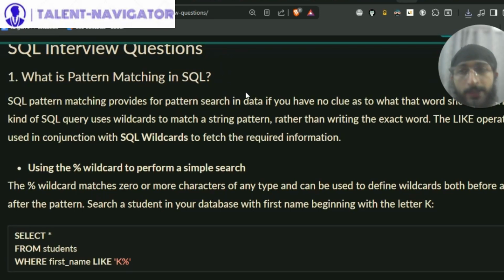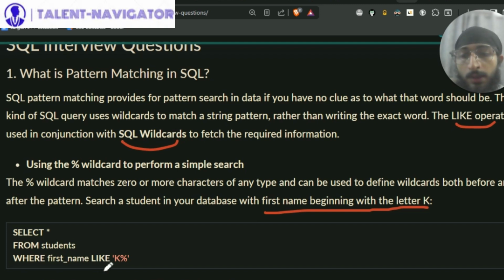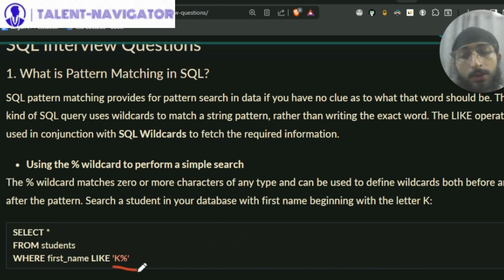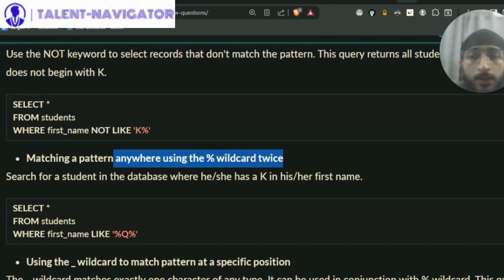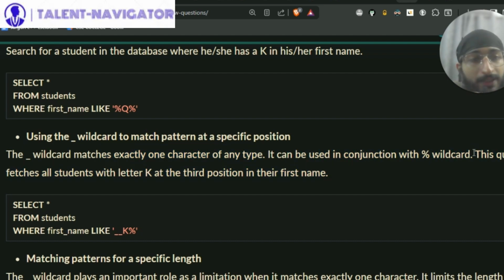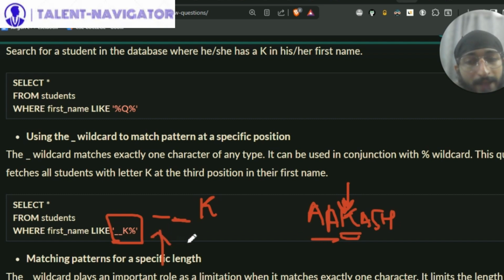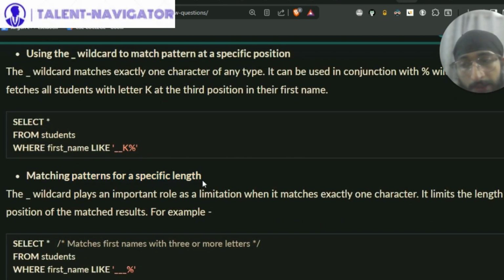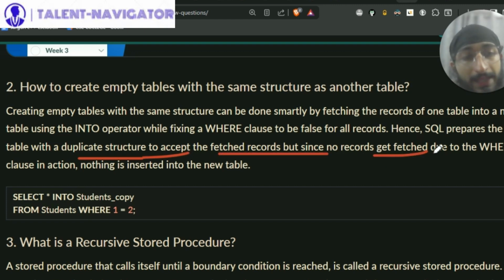Mastering SQL Pattern Matching Techniques📊💻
Key Concepts for Interviewing in Computer Science: SQL Joins, Processes vs. Threads, and Ajax Explained.

[00:03]( Understanding SQL joins is crucial for database management.
- Joins combine rows from two or more tables based on a shared column, facilitating complex queries.
- Key types of joins include inner join, left join, right join, full outer join, self join, and Cartesian join.

[01:03]( Processes and threads are essential concepts in operating systems.
- A process is an active entity representing a running program, while the program itself is a passive entity.
- Threads are lightweight processes within a process, sharing resources and executing in a seemingly parallel manner.

[01:59]( Ajax enables asynchronous web applications using client-side technologies.
- Ajax relies on technologies like JavaScript and XML to create dynamic web experiences without page reloads.
- It allows web applications to send and receive data asynchronously, enhancing user experience and performance.

[03:02]( Learn methods to determine anagrams using sorting and hashmaps.
- Anagrams can be identified by sorting strings and comparing them directly.
- Utilizing a hashmap can efficiently track previously found strings to identify unique anagrams.

[03:52]( Sorting and Sets help identify unique anagrams.
- Iterate indices 0 to n-1 to check for each word's presence in a set.
- Sorting words allows for the easy grouping of anagrams by their structure.

[04:46]( BFS and DFS are distinct tree traversal methods.
- BFS traverses breadth-wise, using a queue to visit nodes level by level.
- DFS traverses depth-wise, using a stack to explore paths until it backtracks.

[05:47]( BFS and DFS are key graph traversal techniques in computer science.
- BFS (Breadth-First Search) uses a queue to explore vertices layer by layer, ensuring the shortest path in unweighted graphs.
- DFS (Depth-First Search) employs a stack, exploring as far as possible down a branch before backtracking, which may require traversing extra edges.

[06:42]( DFS and BFS use different approaches for node visitation in graphs.
- BFS processes nodes level by level, visiting siblings before children, leading to a time complexity of O(V + E) with an adjacency list.
- DFS explores as far as possible along each branch before backing up, visiting children before siblings, with the same time complexity as BFS.
- A **process** is an active instance of a program, encompassing the program code, current activity, and system resources.
- **Threads** are lightweight processes that share the same memory space within a process and can execute concurrently, giving the illusion of parallelism.
- Each thread possesses its own program counter, stack, and local variables, while sharing the code and data with other threads in the same process.

**Coding Challenge: Anagram Removal**

- The task involves removing strings that are anagrams of preceding strings in an array and returning the unique elements in sorted order.
- A strategy involves sorting each string and comparing it with previously encountered strings, using a hashmap to track uniqueness.
- The resultant array is built by including only non-anagram strings, ensuring the output is sorted and free of duplicates.

**BFS vs. DFS**

- **Breadth-First Search (BFS)** traverses nodes level by level, using a queue to explore all neighbors of a node before moving deeper.
- **Depth-First Search (DFS)** goes as deep as possible down one branch before backtracking, utilizing a stack to manage nodes.
- BFS is optimal for finding the shortest path in unweighted graphs, while DFS can be more suitable for exploring deep tree structures or graphs where the path length is less critical.